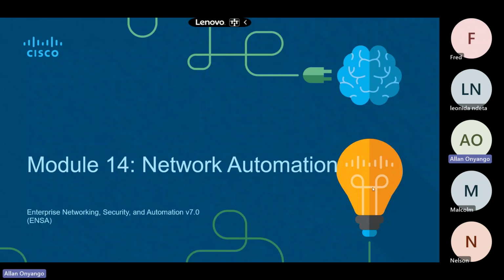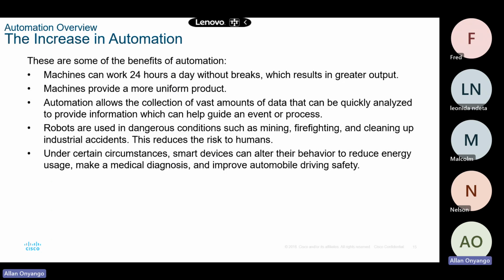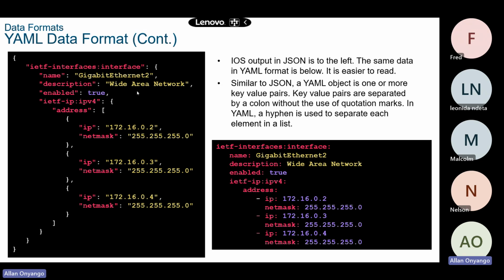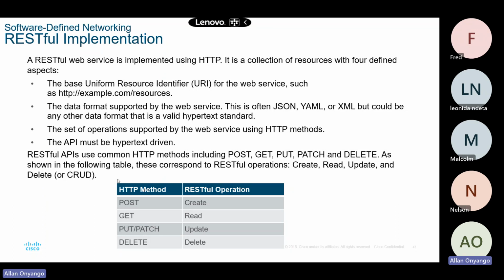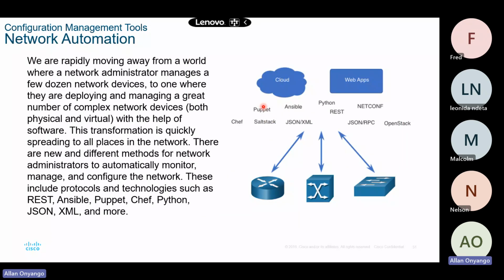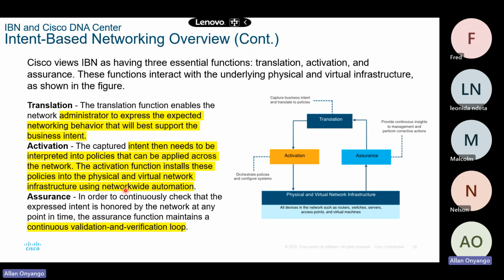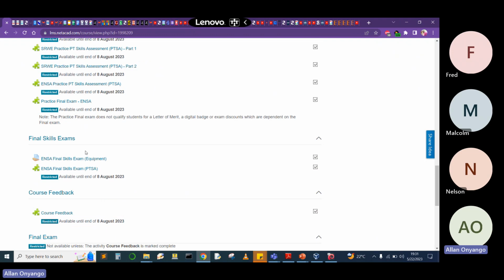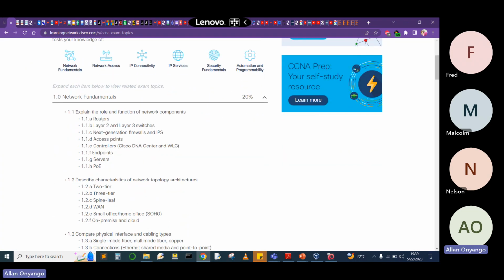Module 14 Network Automation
Explain how network automation is enabled through RESTful APIs and configuration management tools.